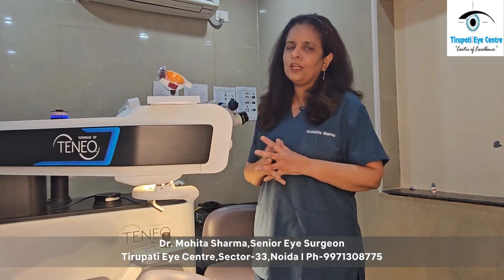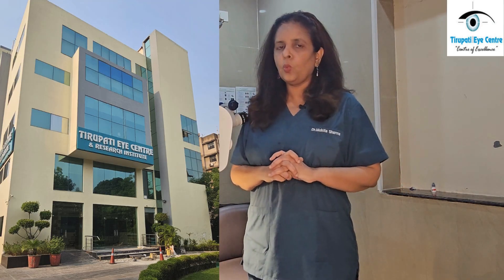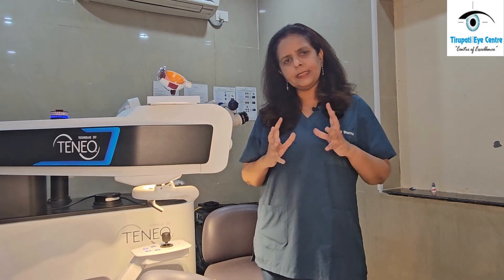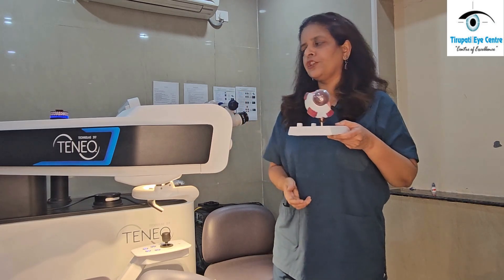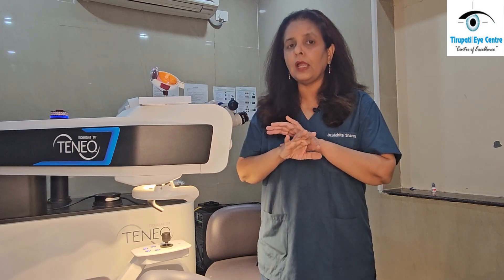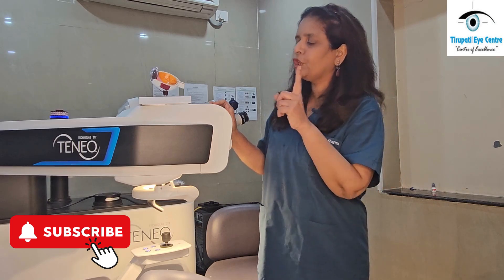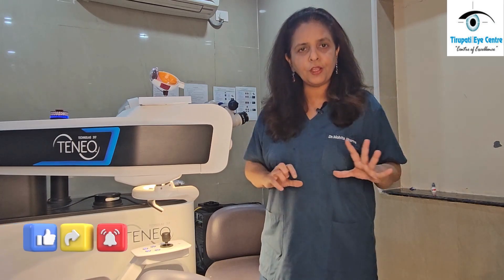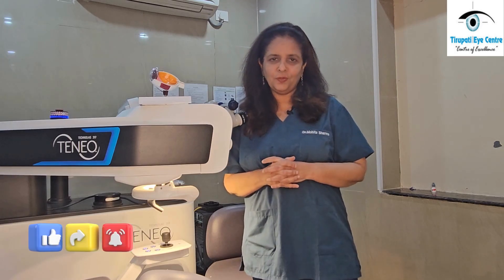What is LASIK in English I Lasik Surgeon in Noida I Tirupati Eye Centre,Noida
Join Us for an Exclusive Insight on LASIK!

Dr. Mohita Sharma, Chairperson and Senior Eye Surgeon at Tirupati Eye Centre,Noida, is here to shed light on everything you need to know about LASIK. Whether you’re considering vision correction or simply curious about how LASIK works, this talk is a must-watch!

Tirupati Eye Centre
C-53C, Sector-33, Noida, Uttar Pradesh 201301
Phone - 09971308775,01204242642